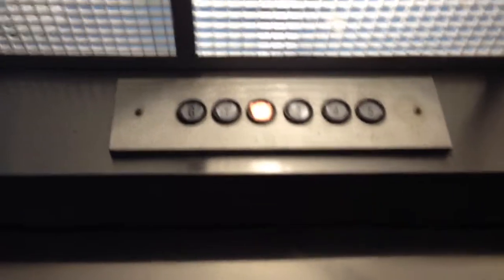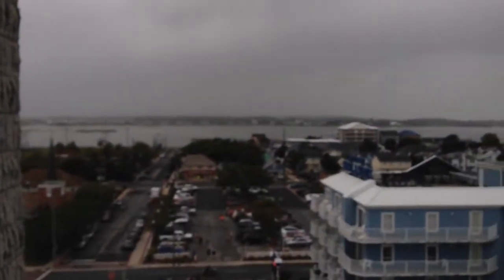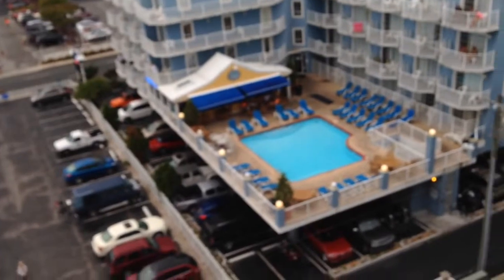Delaware Traction Elevator @ El Capitan condominium in Ocean City, MD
This summer I did it I stopped it by accident but my 2nd attempt was a success